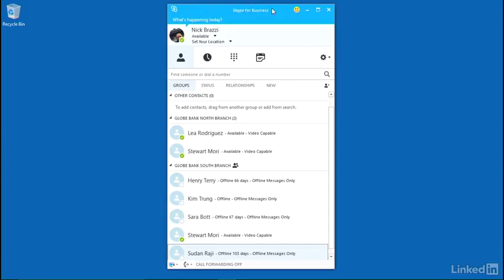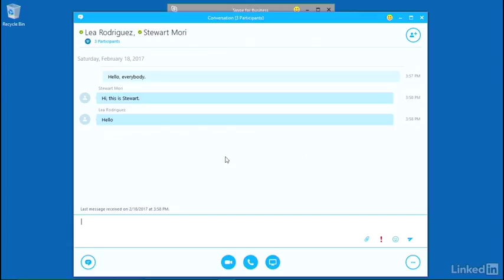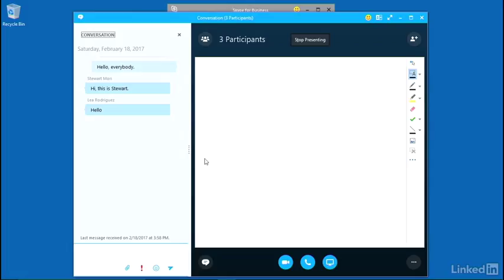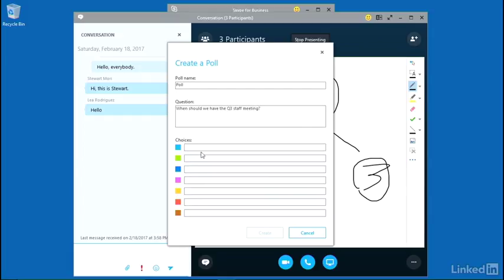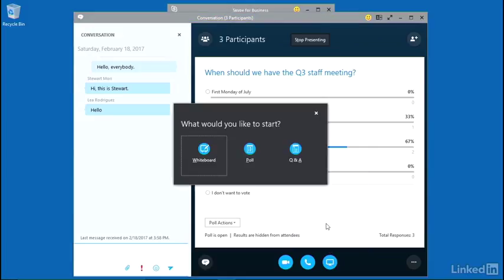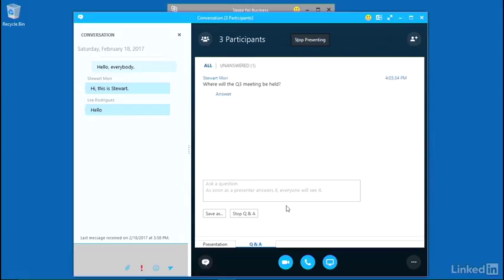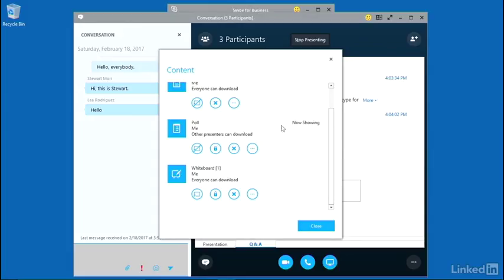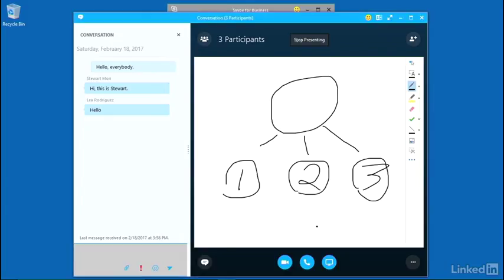Add interactivity with whiteboards, polls, and Q&A(23)